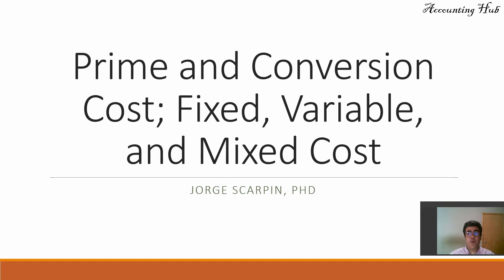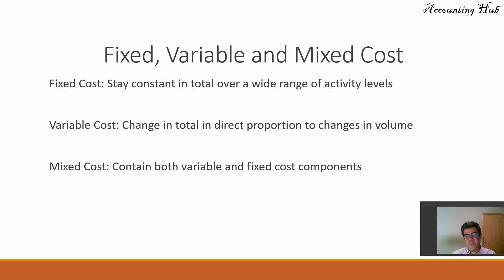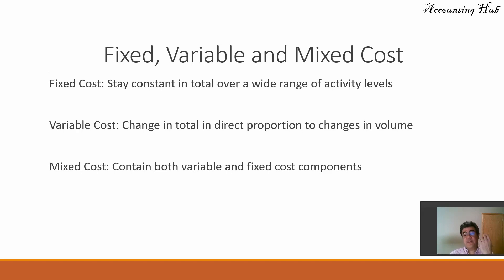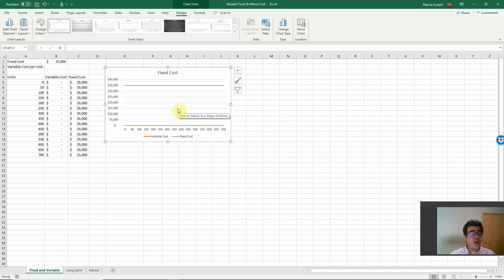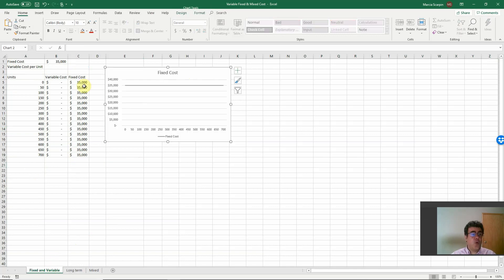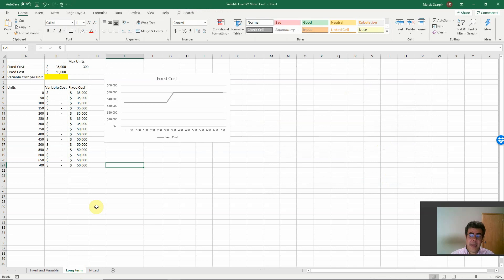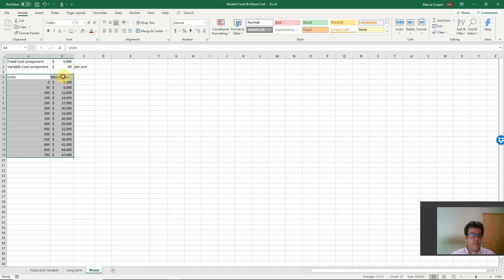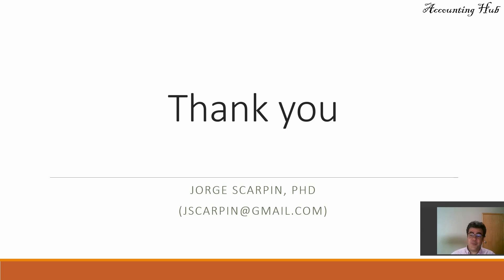Prime and Conversion Cost; Fixed, Variable, and Mixed Cost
If you want the Excel file that we have worked on this video, download it